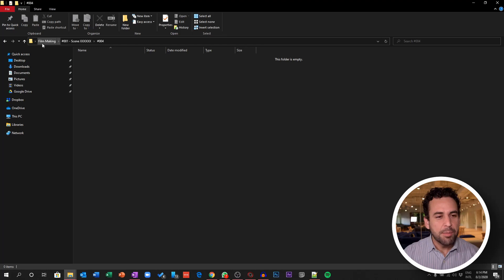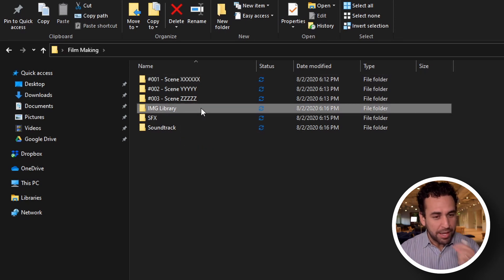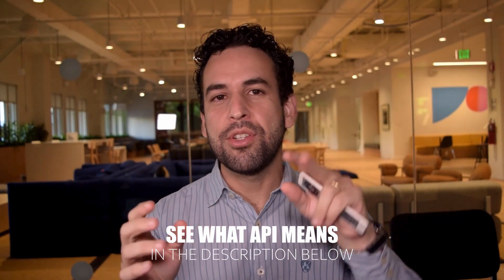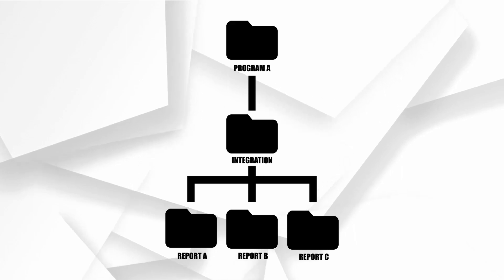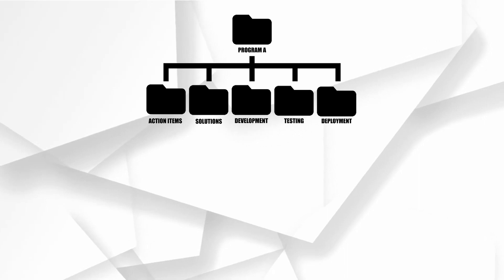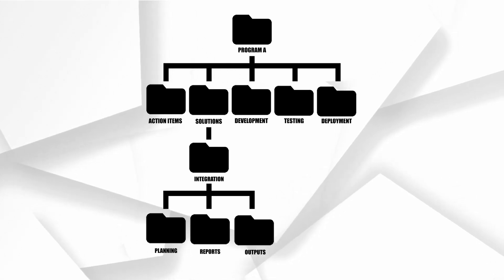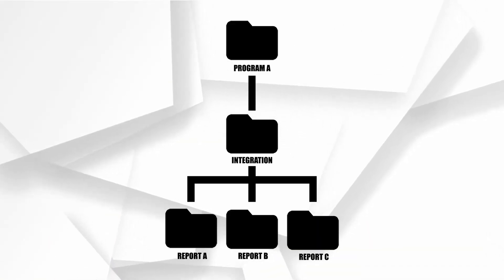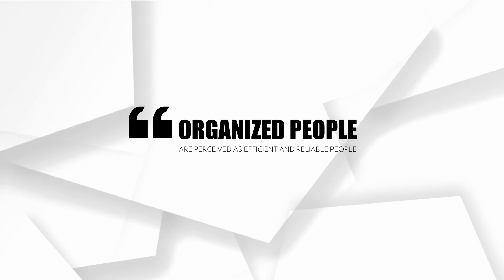5 tips to organize your files and be more productive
In this video you will learn 5 tips to organize your files and be more productive. 5 mindsets that will allow you to look into your way to manage your files and help you in realize where are the habits that you could improve in order to get all your files completely organized, save tons of time and being more efficient.

🎓 A concept I created called: "The Drill Down concept"
🎓 2 Samples of how to create an folder structure for your files
🎓 Understand where the laziness happens and learn how to eliminate it from your daily work
🎓 Learn the best use of you Desktop
🎓 Bonus: How to migrate from your mess to an organized structure

You have no idea how simple is to grab your existing mess and convert it into an organized structure, as well as change your mindset to become an organized person.

🚀 All you need are the 15 minutes of this video and nothing else! 🚀

📹 The playlists referenced on the video: 📹

Content Breakdown

Business Case & Intro: 00:00
Mindset 1 - The Drill-down Concept: 00:39
Mindset 2 - Work with IDs: 07:03
Mindset 3 - Define a standard for the Action Items: 07:25
Mindset 4 - Where the laziness happens: 08:46
Mindset 5 - What is your Desktop made for: 10:39
Bonus: How to migrate from Mess to being organized: 12:06

⭐Trick Stats ⭐

- Complexity: ⭐⭐ (2 out of 5)
Creating a bunch of folder has no secret at all. I considered 2 starts only due to the effort you will have to have in order to study each file and properly move them into the correct folder.

- Performance: ⭐⭐⭐⭐⭐ (5 out of 5)
It's impressive how fast you will be able to find your files later one once you have them all properly in place. If you sum across the year how many minutes you will gain in stop searching documents, it will be several hours :)

- Organization/Control: ⭐⭐⭐⭐⭐ (5 out of 5)
Remember that moment when you need to find a file and you get stuck? "OMG! Where is the file!?!?!" Remember the frustration you feel and how much time you lost searching it? After this video I assure you will never feel this frustration again!

- Deliverable: ⭐ (1 out of 5)
N/A. There is no enhancement here that will improve the quality of your deliverable.

🏆 A little background about myself 🏆

I'm a Program Manager working for a prestige world-wide IT and Telecom corporation, present in more than 100 countries and having more than 35 thousand employees. I'm 8 years working for this company and within this period I managed to grow from a technician to a Director and be relocated several times. All of these before 40's. I was only 35 years old when I was relocated to USA and only 36 years old when I was promoted to Direction level. My ultimate goal is to teach you my path, how I managed to do it, my right choices and the bad ones as well, to short the several years long corporate journey from expert to Director into just few years. Among several skills you have, dominating MS Office was one of the success keys to call attention to my efficiency, organization and outstanding results delivered.

🔖 REFERENCES 🔖